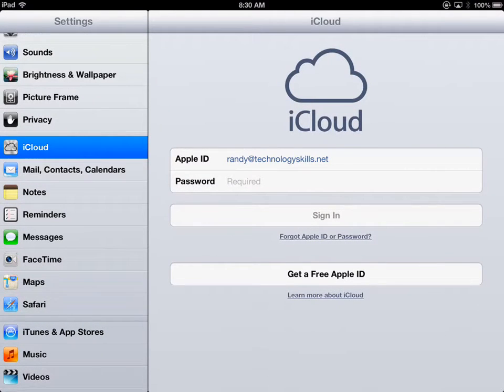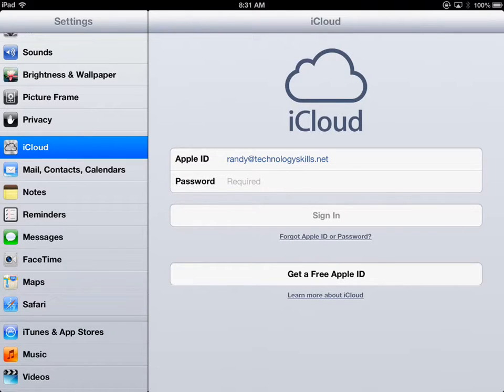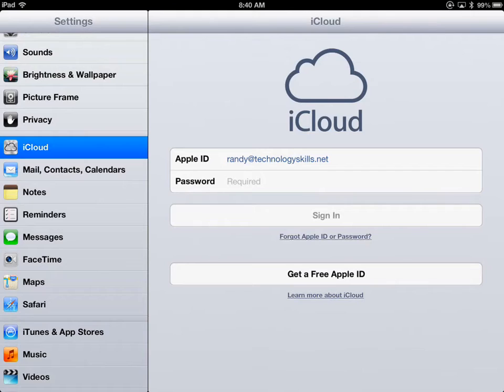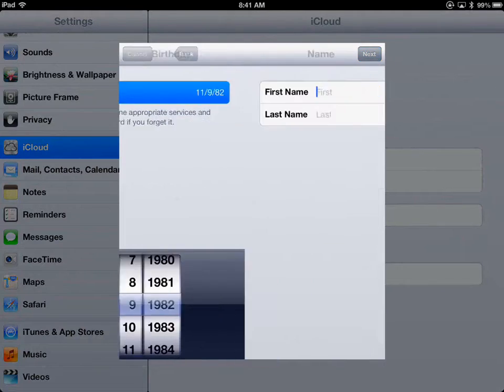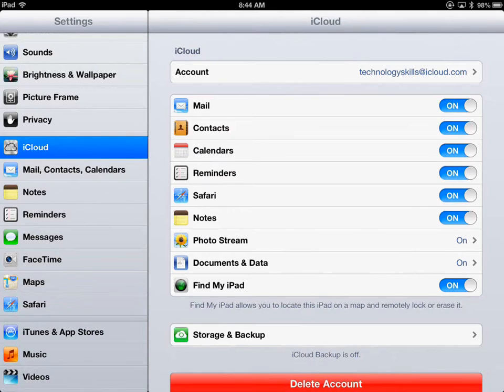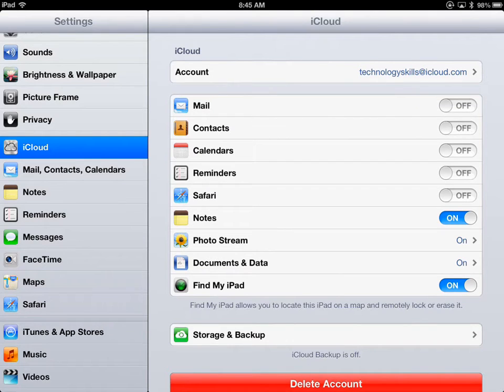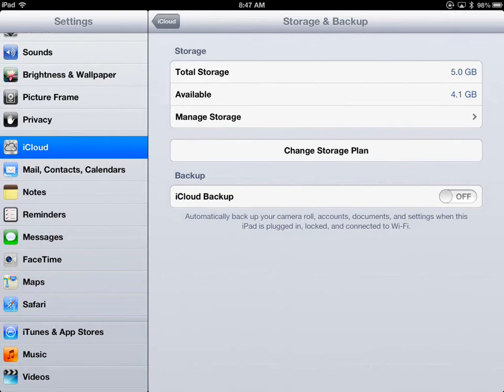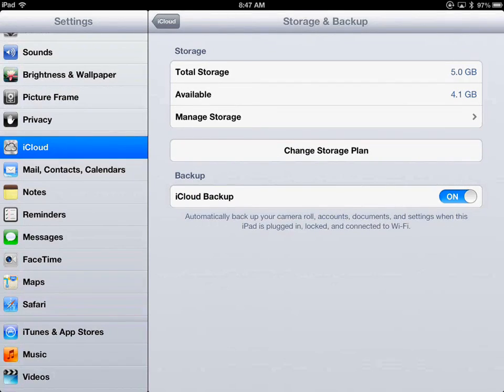Setting up iCloud on the iPad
This video explores setting up iCloud on your iPad, including creating a new iCloud ID separate from your Apple ID